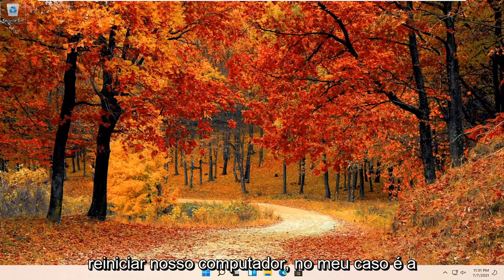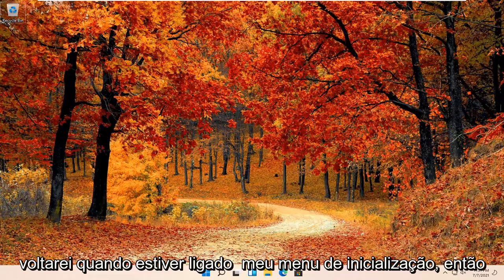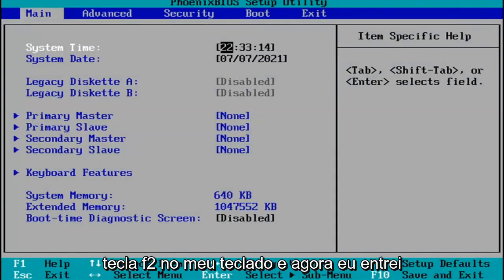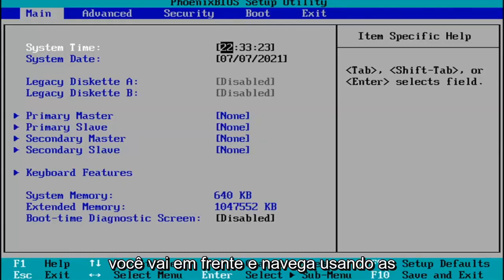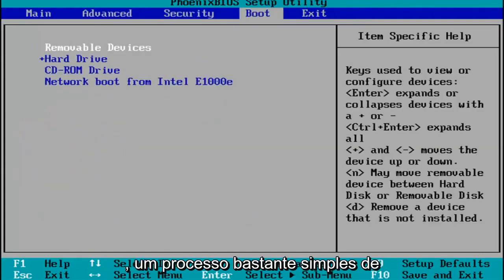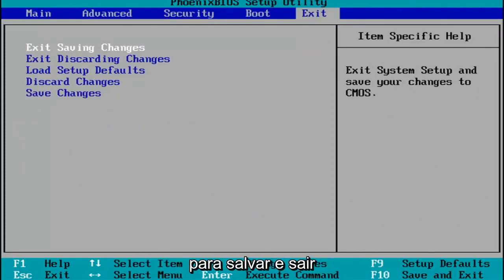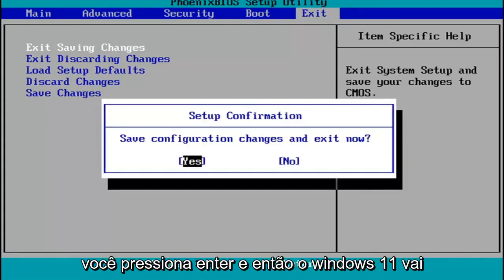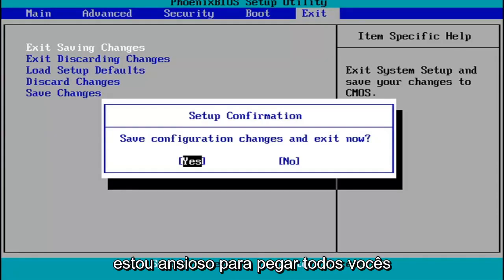Como Entrar na BIOS Windows 11 Tutorial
[Guia] Como entrar no Bios Windows 10 de forma muito fácil e rápida

O sistema básico de entrada / saída, armazenado em um chip de memória flash embutido na placa-mãe, testa, detecta e configura os dispositivos de hardware conectados ao PC.

O Windows 11 oferece muitas opções de configuração diretamente no sistema operacional, mas em cada laptop ou desktop, existem algumas configurações que você só pode alterar no BIOS (sistema básico de entrada / saída). Este software está integrado na placa-mãe do seu computador e controla tudo, desde a ordem de inicialização das unidades até as opções de segurança de pré-inicialização e se a tecla Fn do teclado ativa uma tecla de função ou um controle de mídia.

No entanto, como o BIOS é um ambiente de pré-inicialização, você não pode acessá-lo diretamente de dentro do Windows. Em alguns computadores mais antigos (ou aqueles deliberadamente configurados para inicializar lentamente), você pode pressionar uma tecla de função como F1 ou F2 ao ligar para entrar no BIOS.